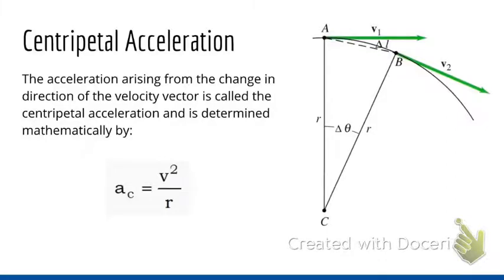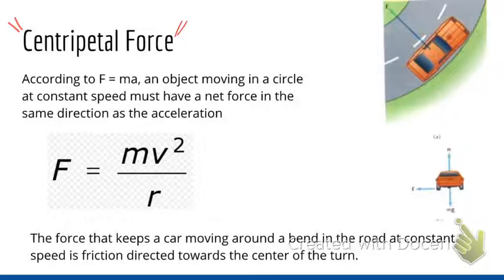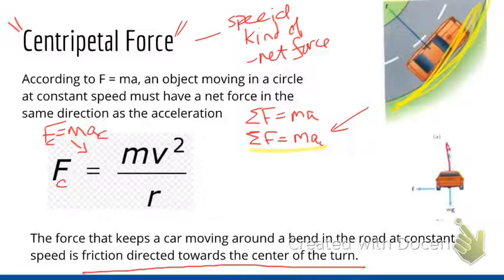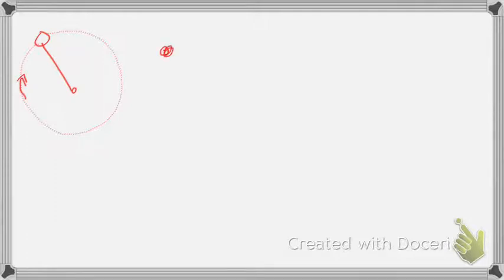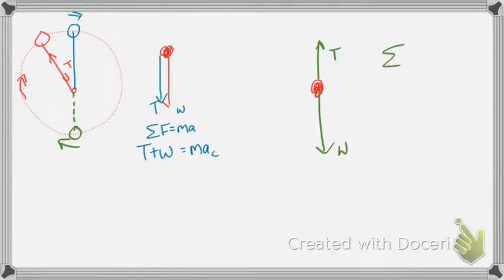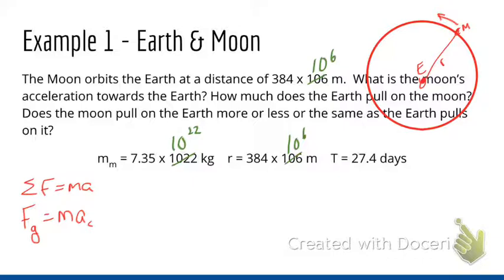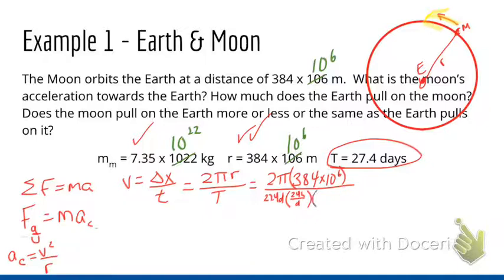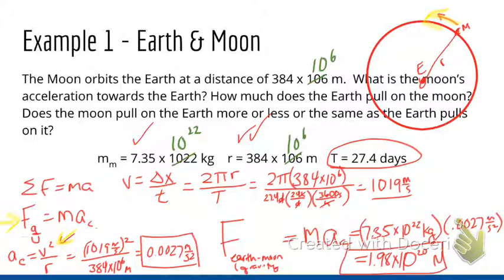centripetal acceleration and force